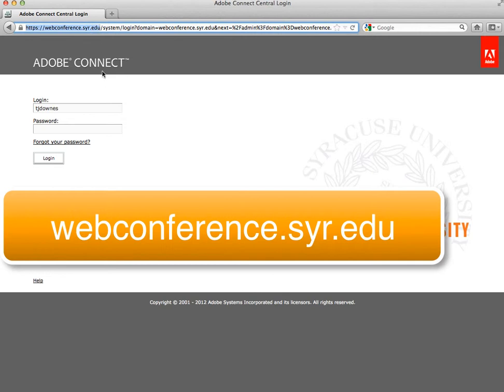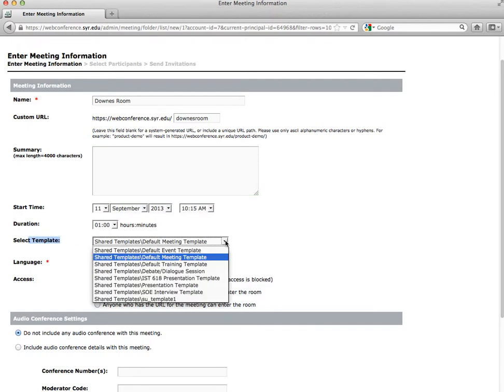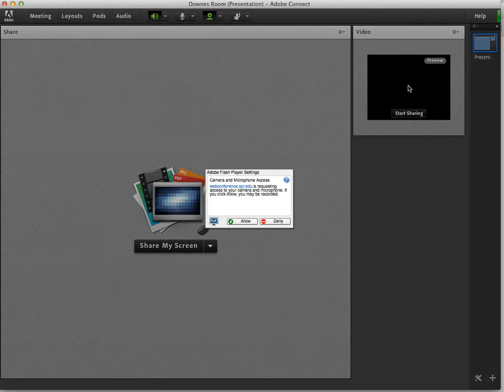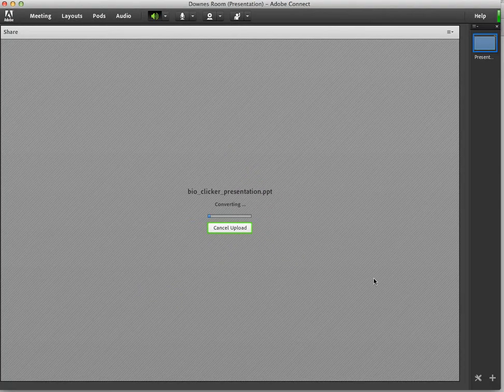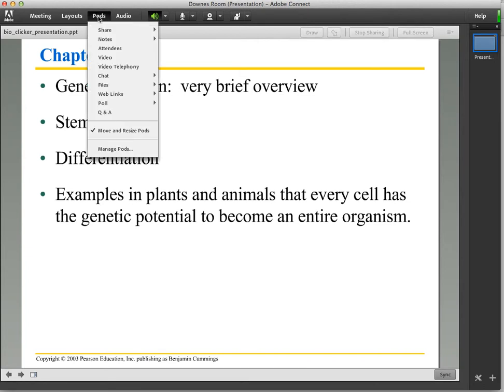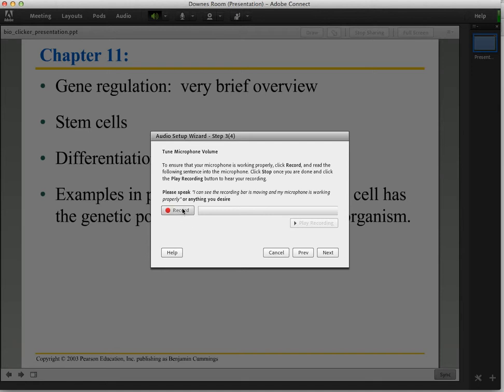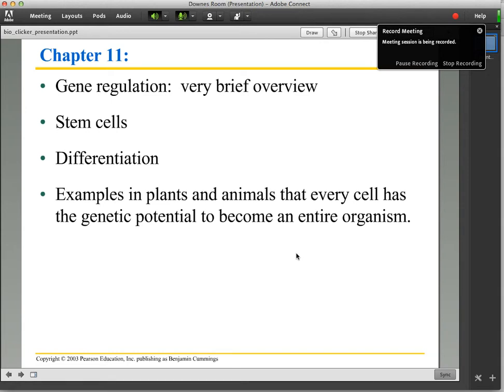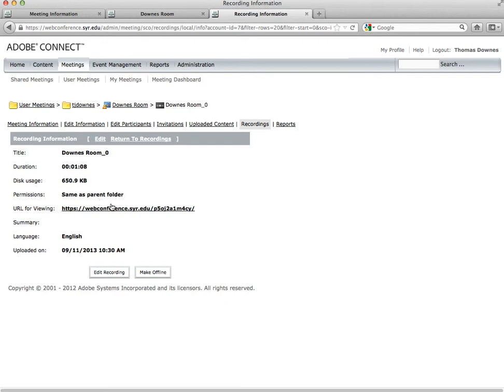Setting up an adobe room for presenting.mp4